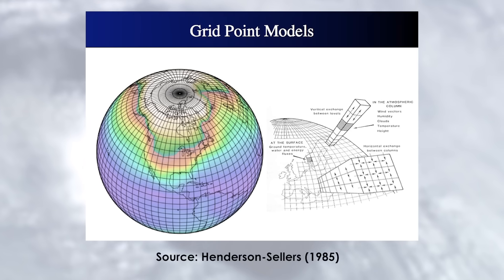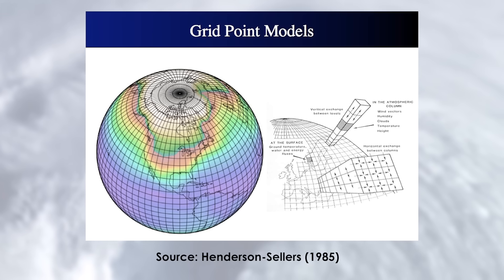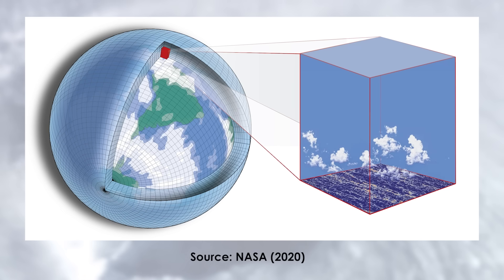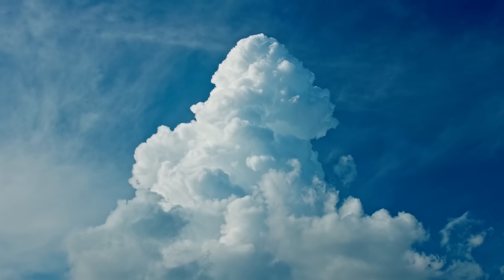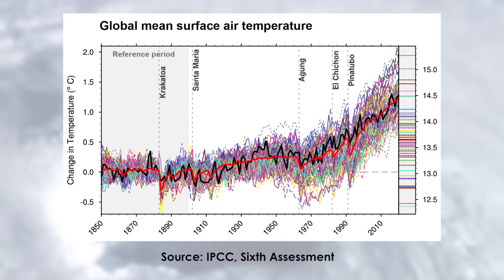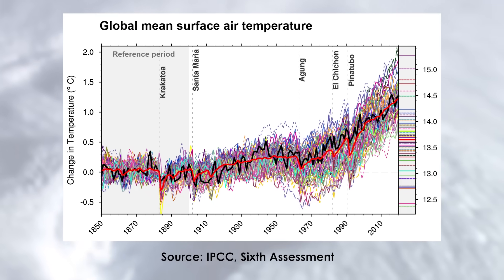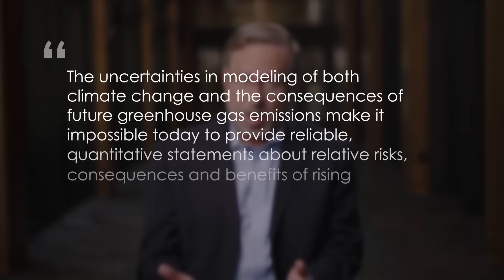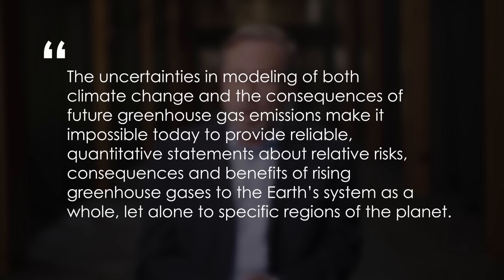The Challenges and Realities of Climate Modeling with Steven Koonin | Policy Stories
Computer models of climate change are complicated and struggle to show real-world processes correctly, making their future predictions uncertain. Looking at past data, climate models often don't accurately simulate temperature changes, making their future predictions less trustworthy. Because of these problems, the models should be viewed skeptically to project climate change risks and impacts.

To learn more, read "Unsettled: What Climate Science Tells Us, What It Doesn't, and Why It Matters" by Steven E. Koonin